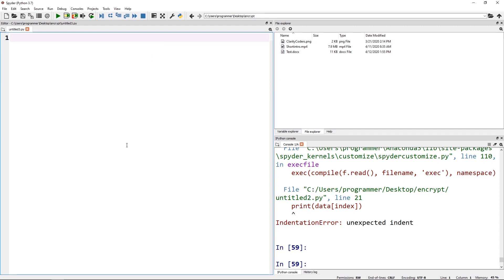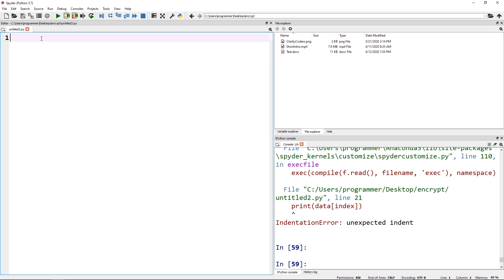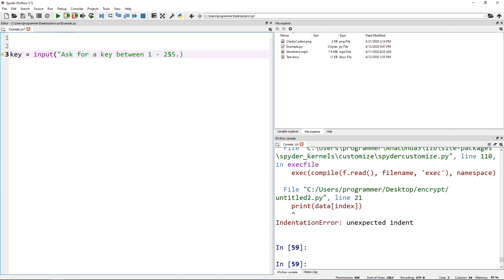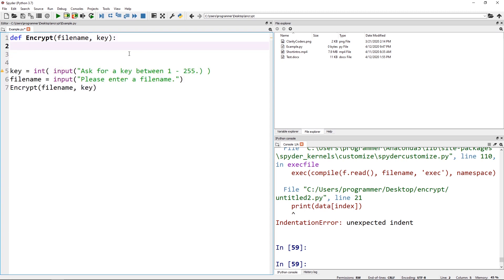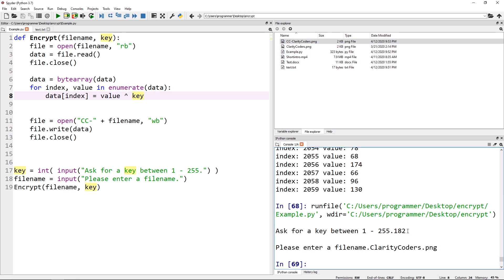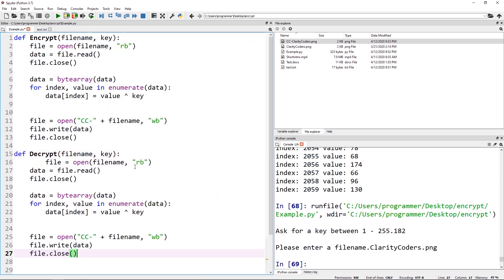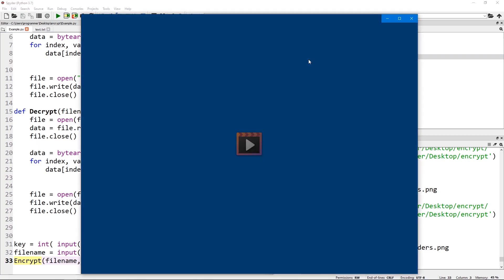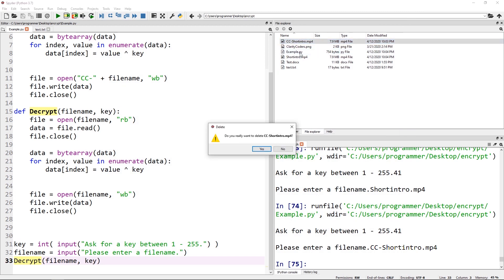Python File Encryption: Quick One day Project!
Quick easy to learn resume project in Python! Learn how to use XOR encryption to lock down any file on your system.

If you need more help learning Python check out our full comprehensive course below. It covers all of the fundamentals and real world apps to add to your portfolio.